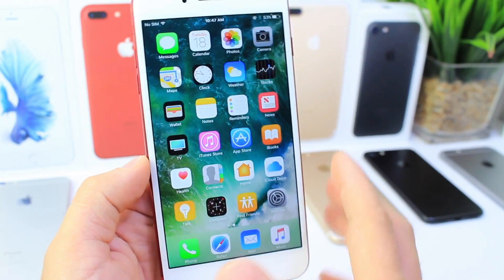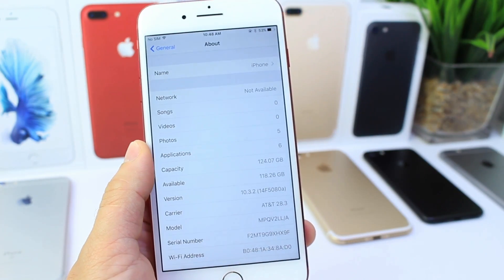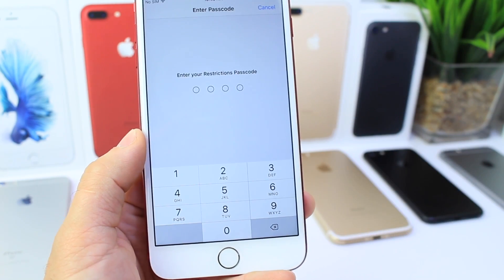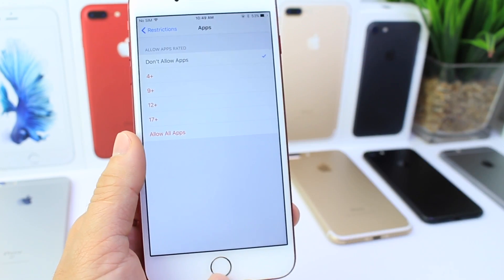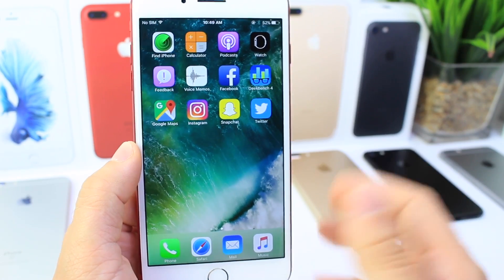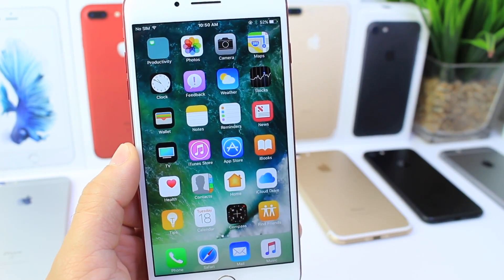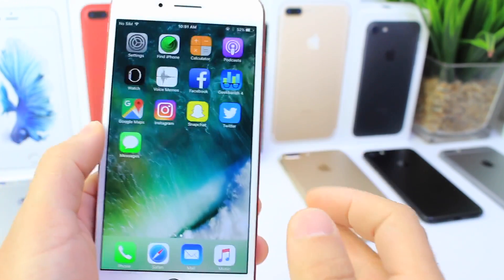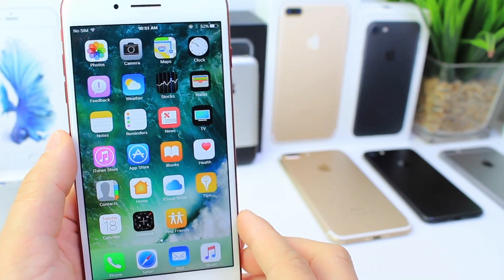How to Hide Messages, Photos & More on iPhone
How to Hide Messages, Photos & Social Network Apps on iPhone (No Jailbreak Required)